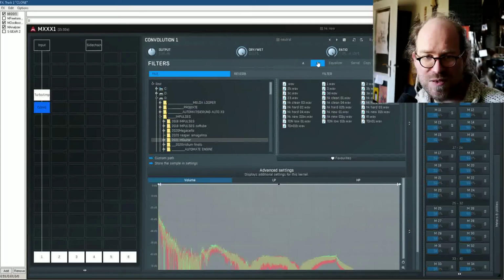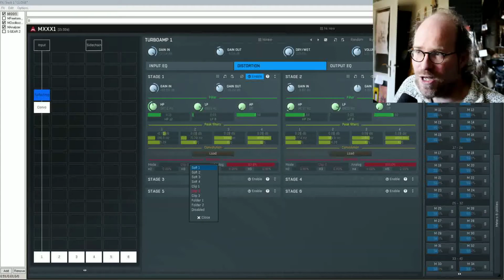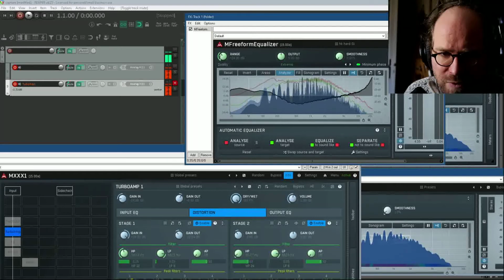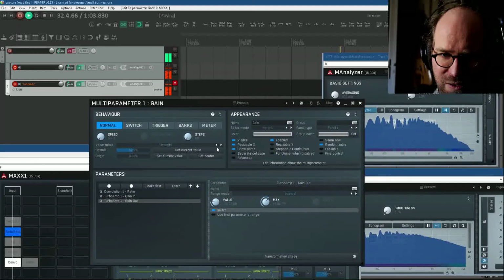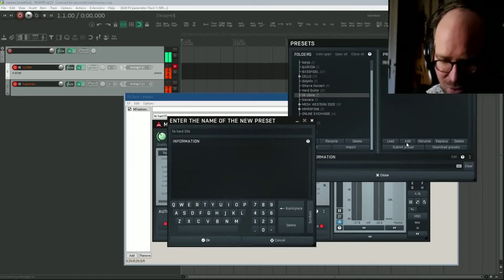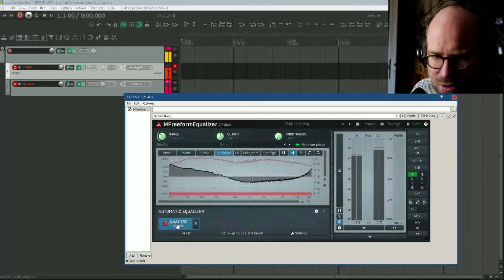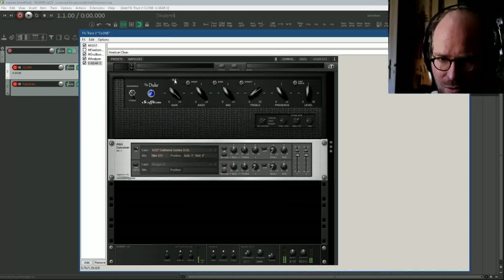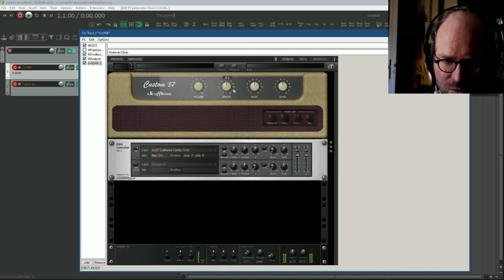How to clone an analog guitar pedal digitally as VST Effect.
There will be an easier to watch - video in the future for other capturing/cloning/mimicing stuff in the future. Everybody is raving about xxxx $ expensive gear to clone guitar hardware, but there are different ways...